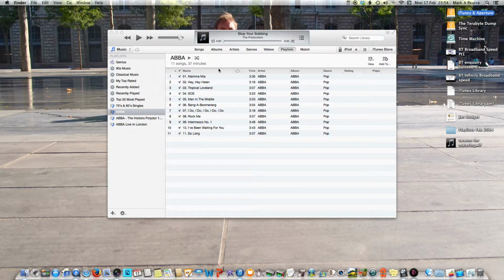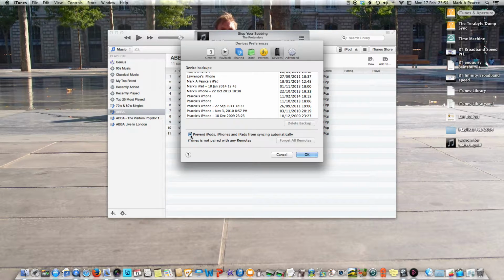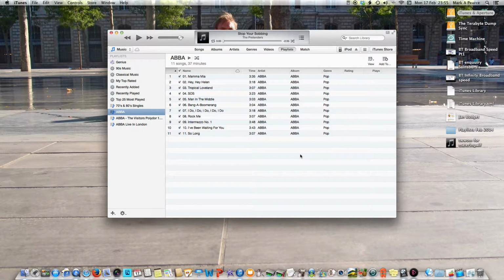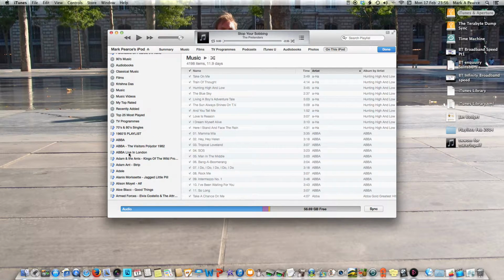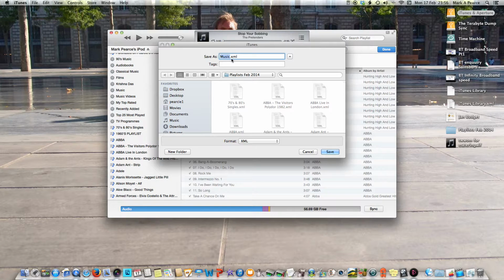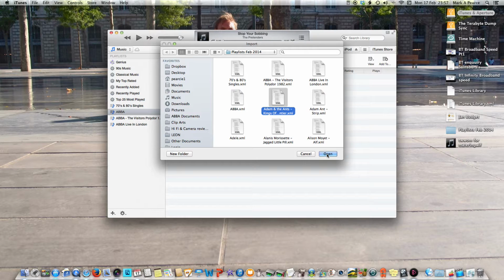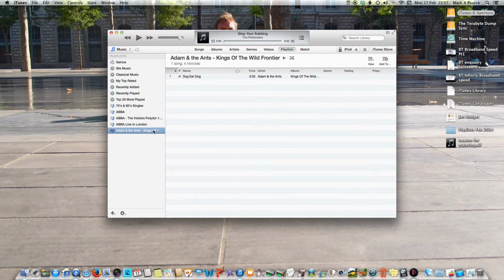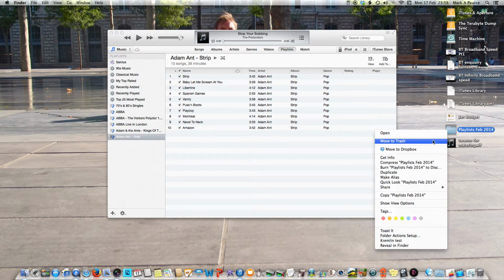The Joys Of Mac - Restoring Playlists From Any iPod into iTunes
Works on Windows and Mac!!  In this slightly UNjoyful video I show how to restore playlists from an iPod into iTunes when your desktop computer for some reason loses them!  I also briefly demonstrate how to restore the songs from the iTunes folder but not fully - you need to go into Preferences/Advanced and set the Library to choose from the folder (or external HD) where your iTunes folder is first.

I'm grateful to YT User Amanda Evans in this video for showing how it's done on a PC using an older version of iTunes for saving my life.  My video updates her version and shows how it's done on a Mac although the basic principle is the same in Windows.